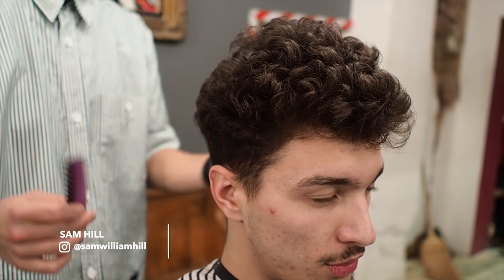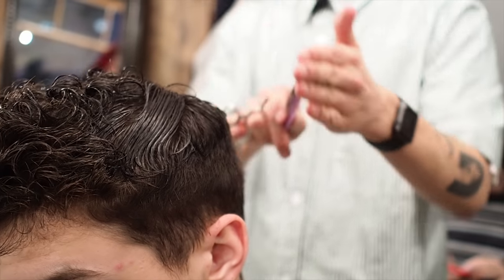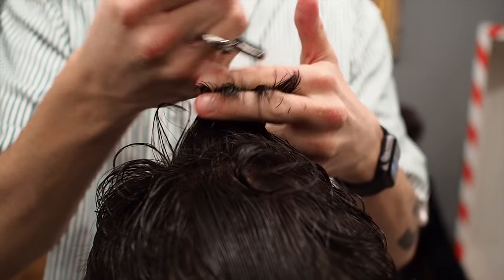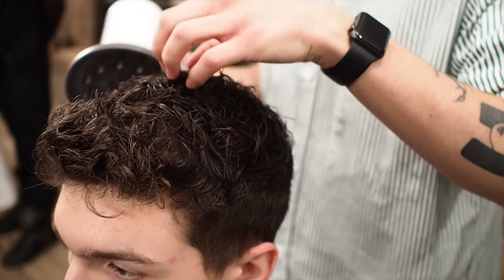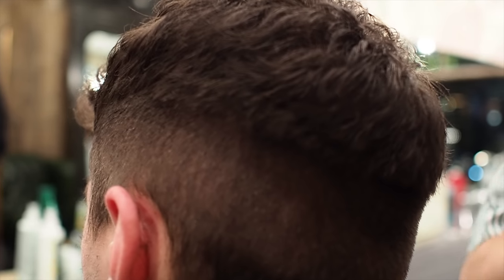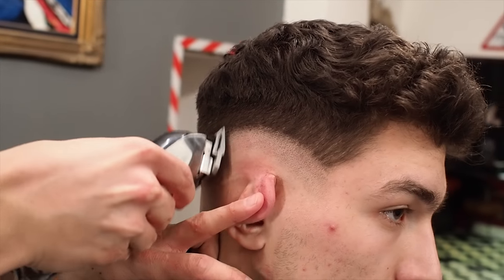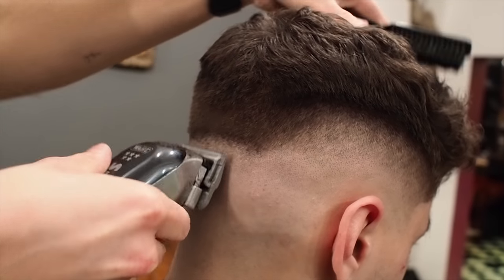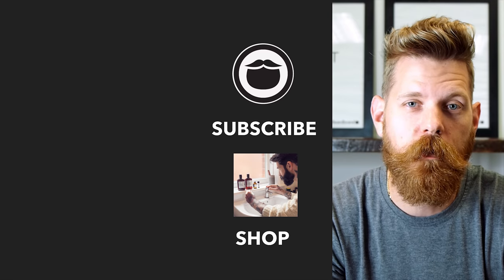The Perfect Fade for Curly Hair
DESCRIPTION
Barber, Sam Hill, explains and demonstrates how to give the perfect skin fade haircut when you have curly hair.

BARBERSHOP INFORMATION
Cut & Grind
25 D'Arblay St, Soho,
London W1F 8EJ, UK